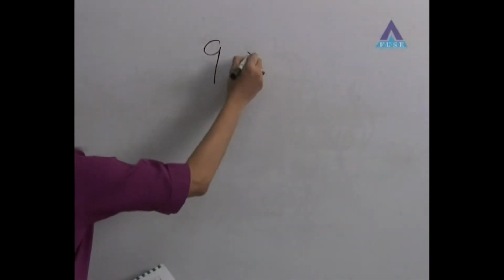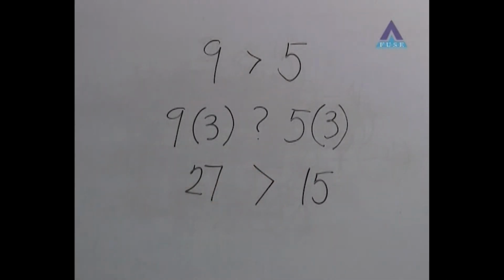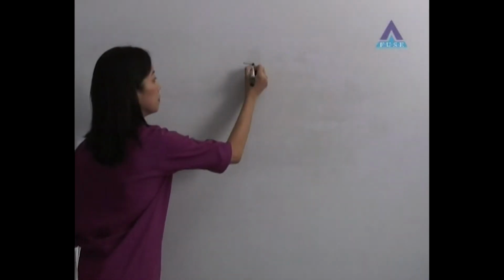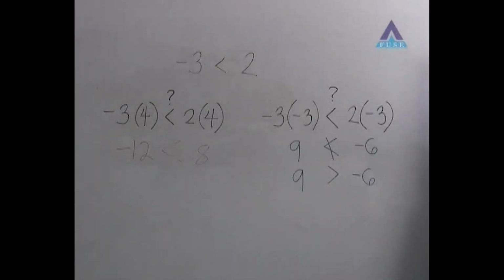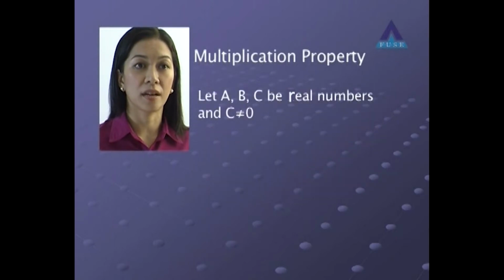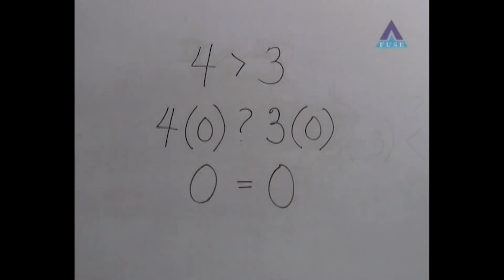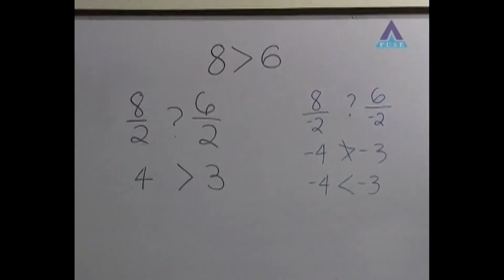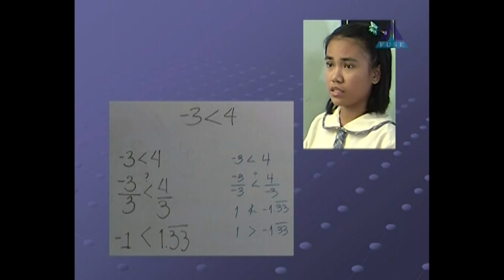More or Less Part 2 2 1